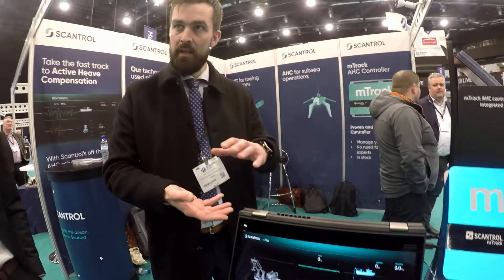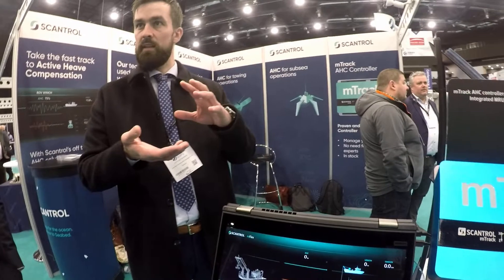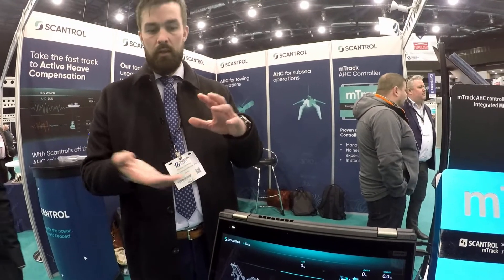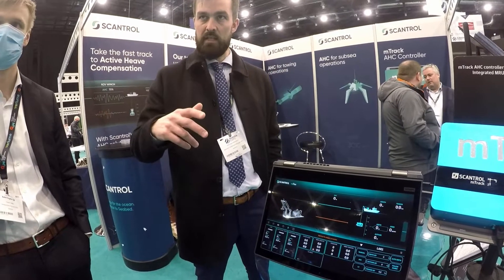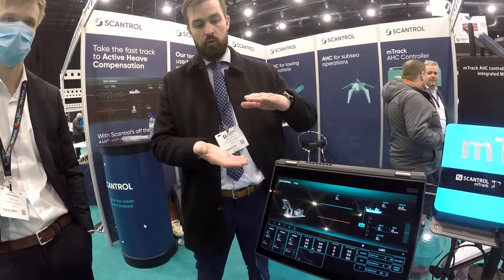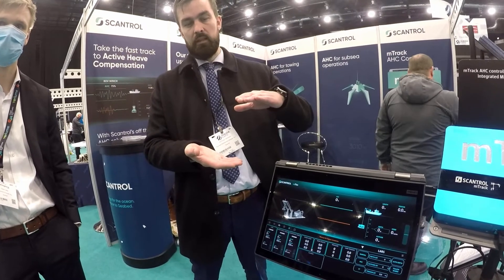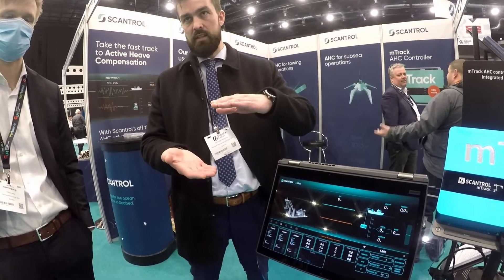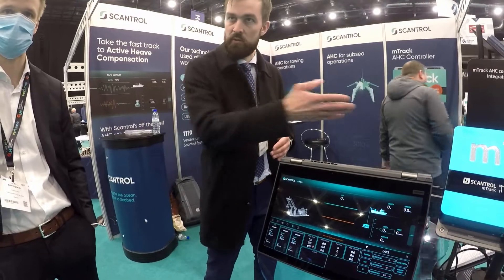2022 SCANTROL, Mtrack AHC Controller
Scotland 2022 SCANTROL Mtrack AHC Controller